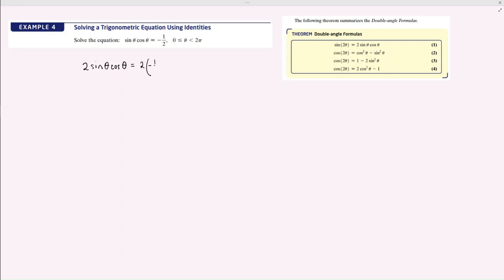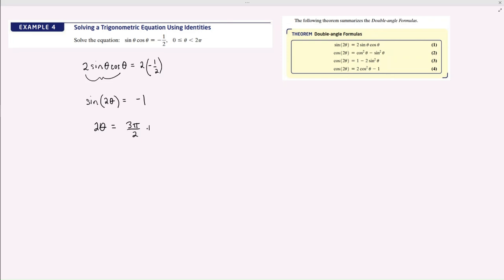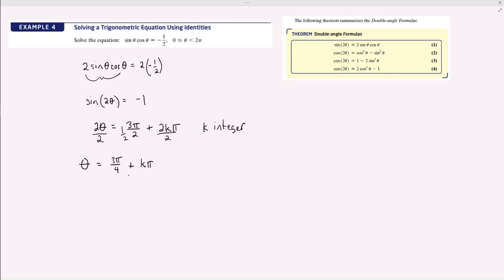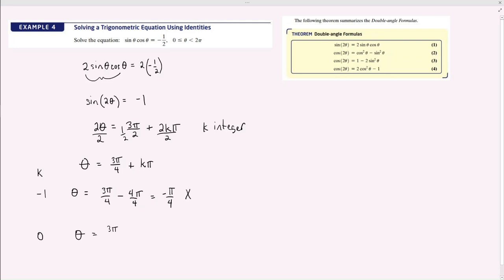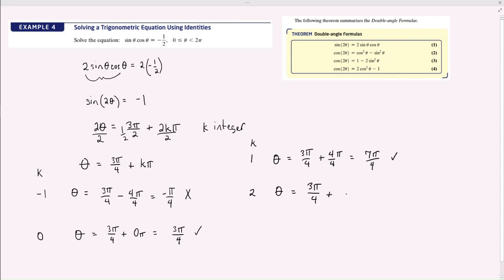Double Angles Example 4